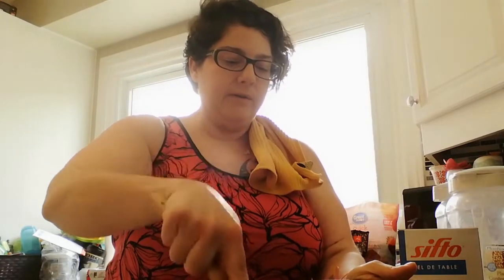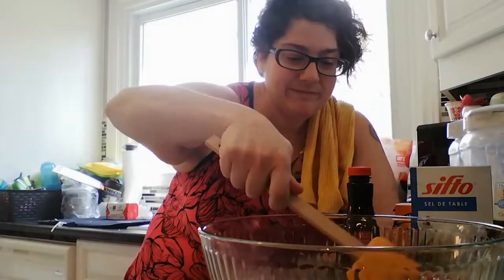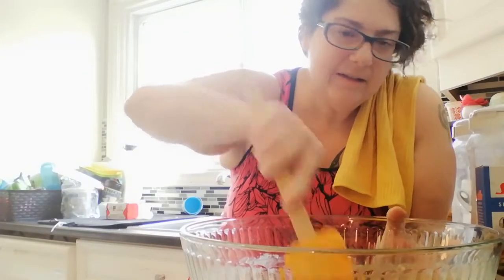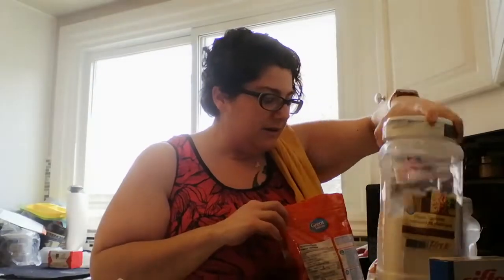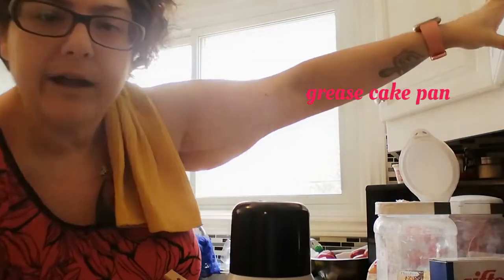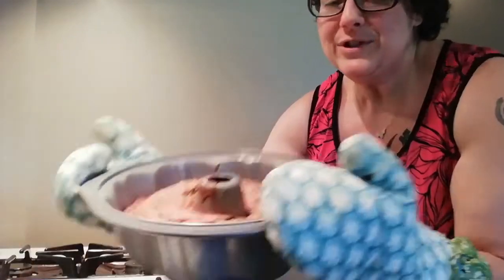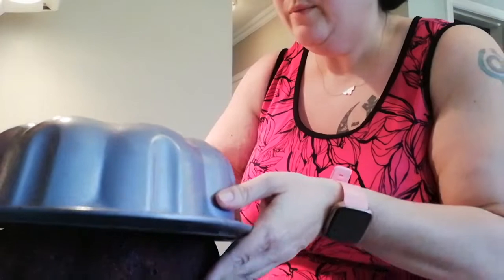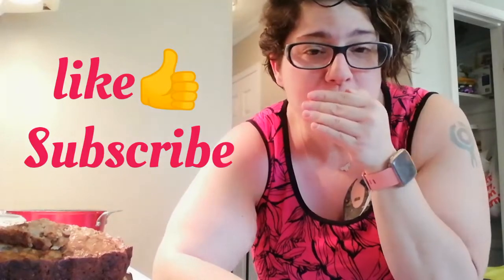Banana bread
Simple and delicious banana bread made from common home ingredients